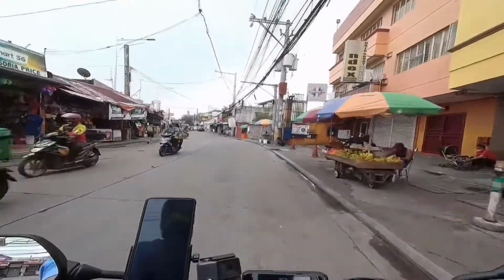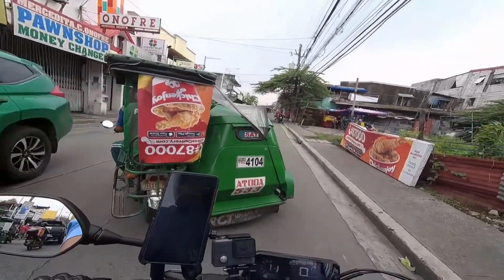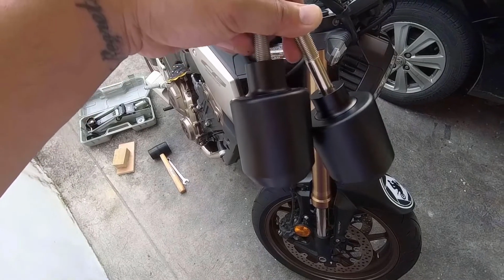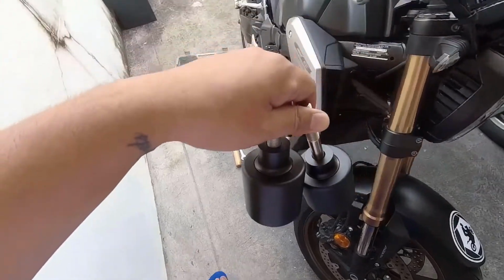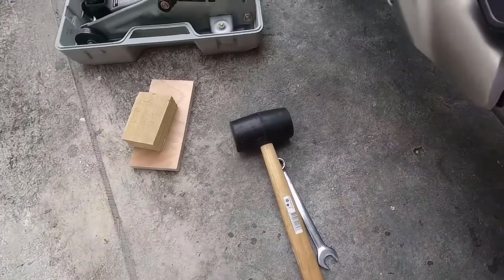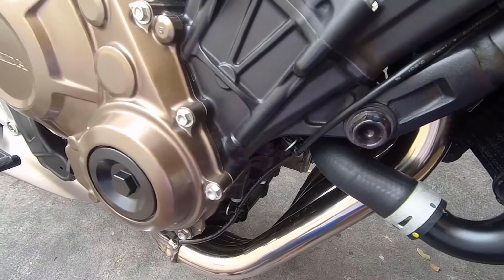HONDA CB650R 2021 ACCESSORIES! WATCH THIS BEFORE BUYING ANY ACCESSORIES FOR YOUR MOTORCYCLES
Motorcycle accessories
Riding gears
Vlogging gears
Maintenance & Repairs
Phone Mounts